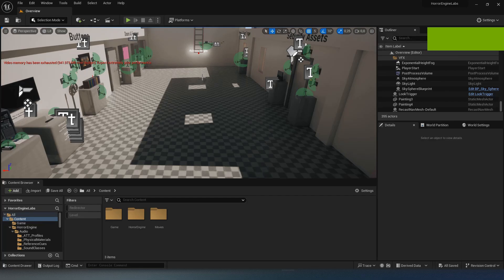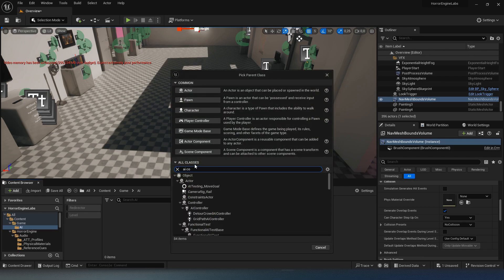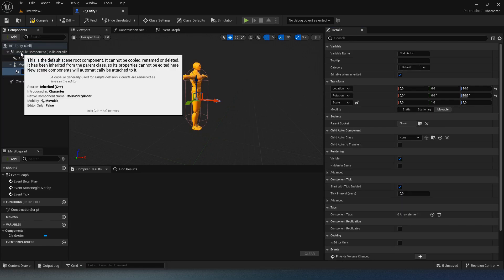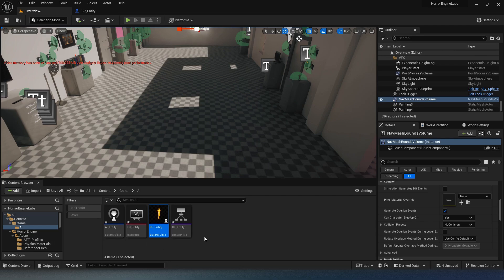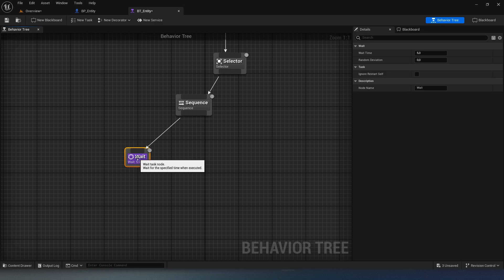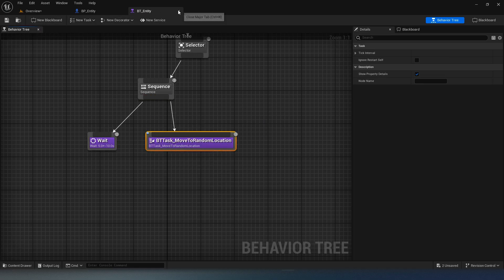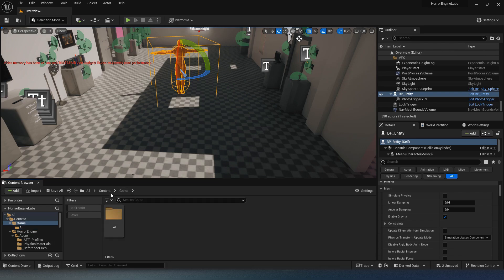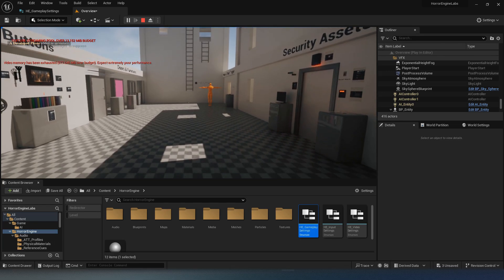[UE5] Horror Engine - Setup a trigger for AI (like phasmo) #2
Hello, in this tutorial you will learn how to setup an entity for photos.

Horror Engine :

00:00 - Intro
00:13 - Nav Mesh Bounds Volume
00:38 - AI files
01:13 - Modify entity character
01:29 - Add events on take photo
02:21 - Link behavior tree to the AI
02:34 - Build the AI brain
04:28 - Place your AI
04:36 - Give cameroid by default
05:12 - Demonstration